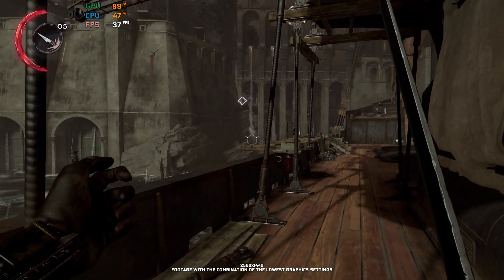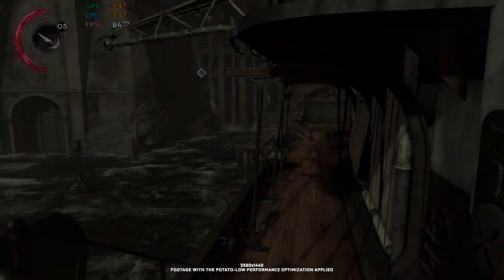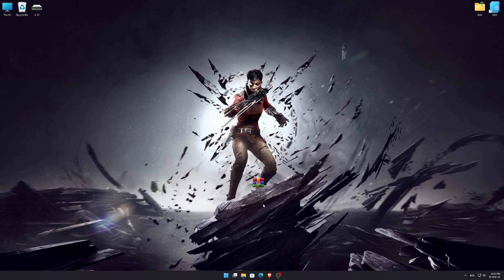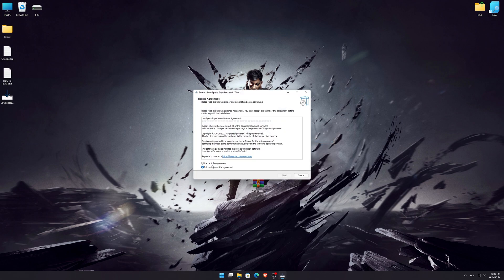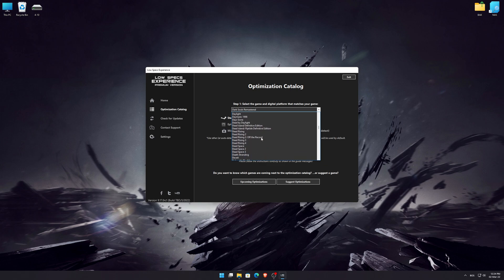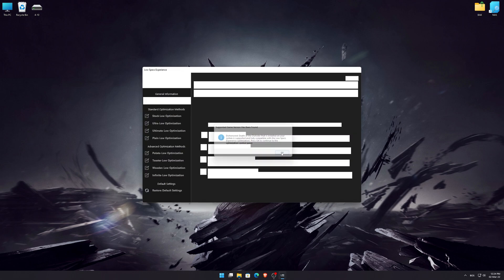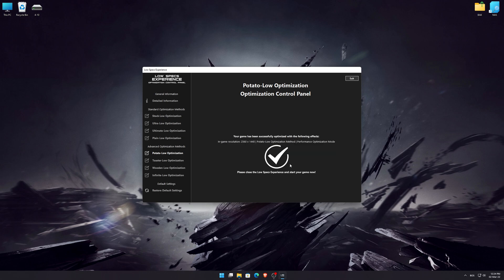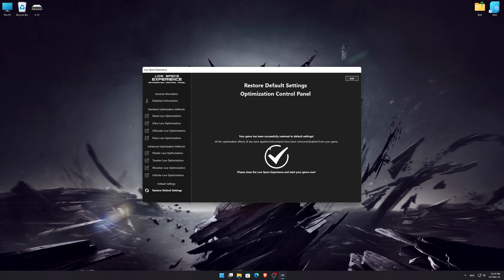Dishonored: Death of the Outsider | How to Get Maximum FPS Boost and Fix Lag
This Maximum FPS Boost guide for Dishonored: Death of the Outsider shows you how to increase and maximize frame rates, fix lag, reduce stutters, and improve overall performance using the Maximum Performance presets in Low Specs Experience.

⏱️ Timestamps

00:00 Before vs After Optimization
00:40 Optimization Guide
02:13 Additional Gameplay Footage